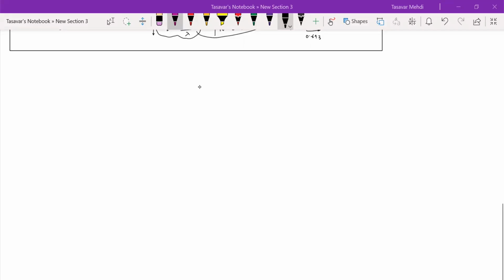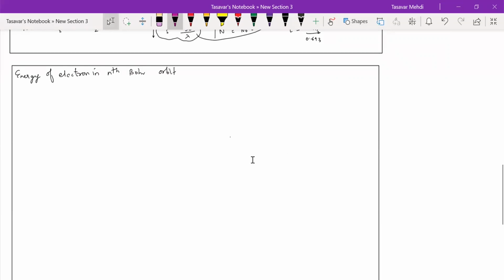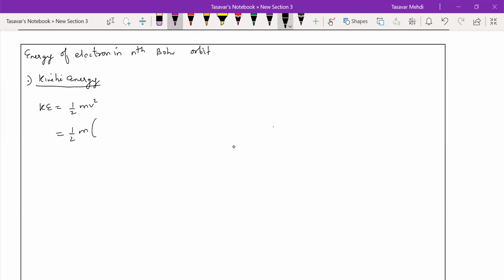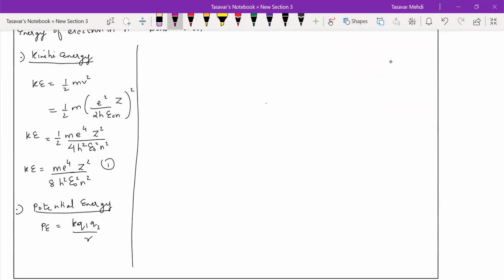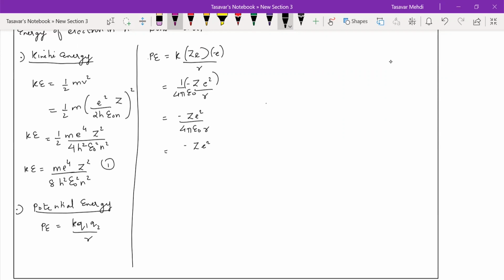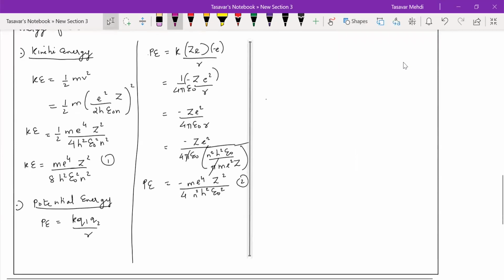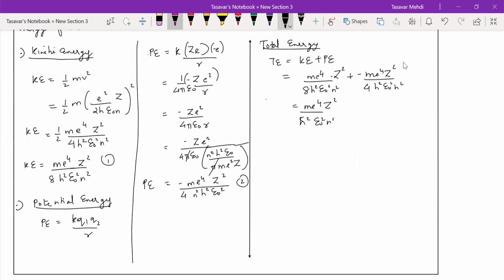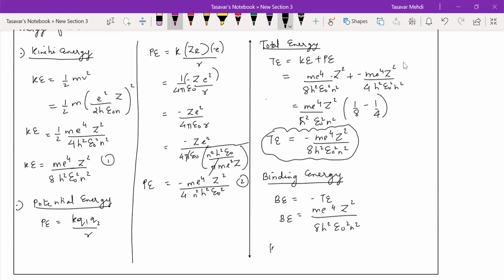EXPRESSION FOR ENERGY OF ELECTRON IN nth BOHR ORBIT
IMPORTANT QUESTION FROM ATOMS AND NUCLEI :HSC BOARDS